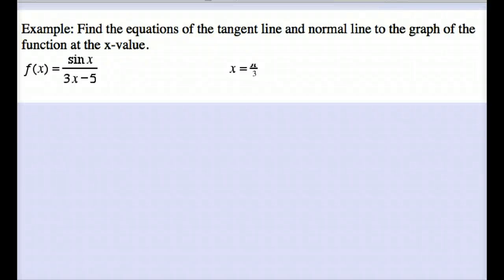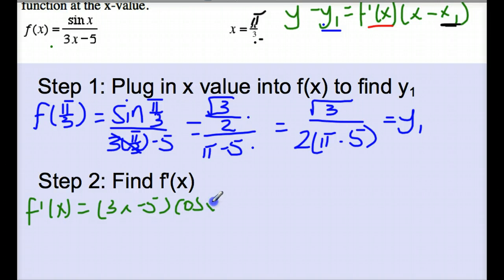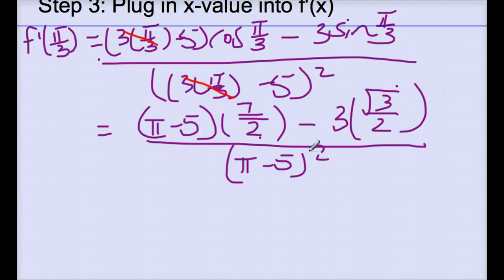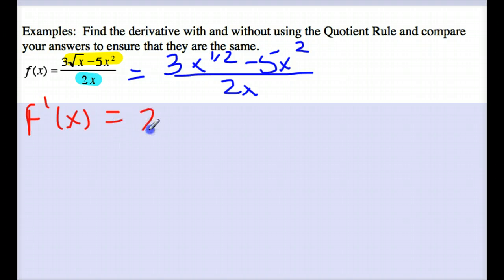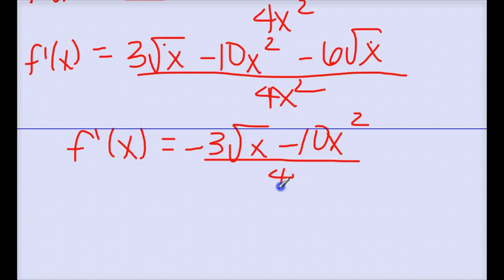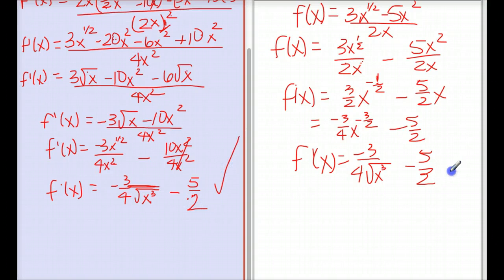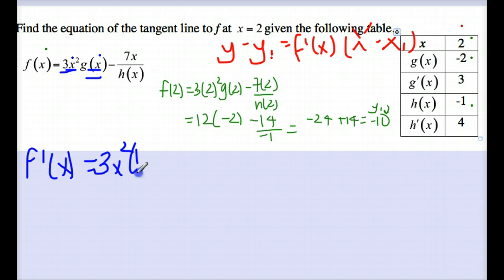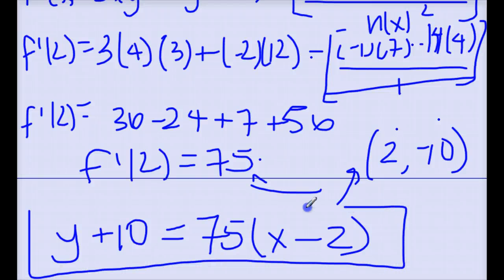Quotient Rule Part II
Mr. Demsey Classroom & Larson Calculus 7th Edition